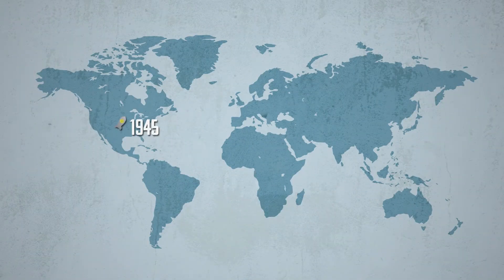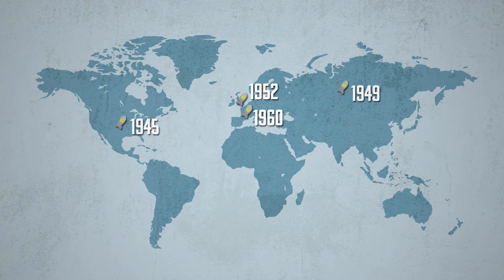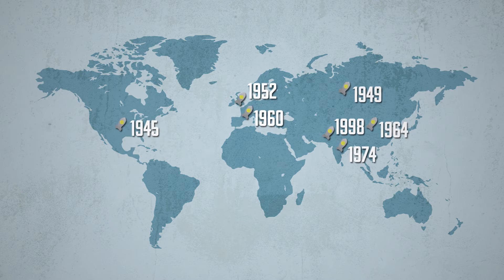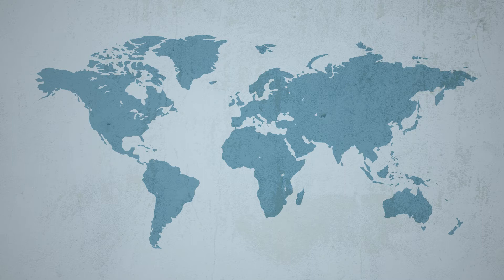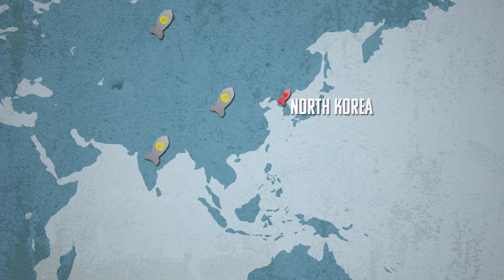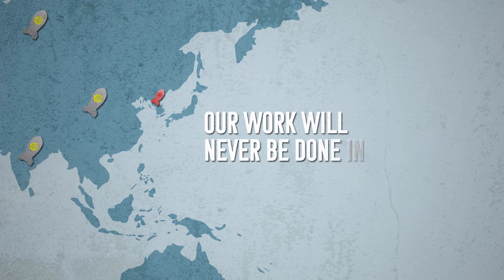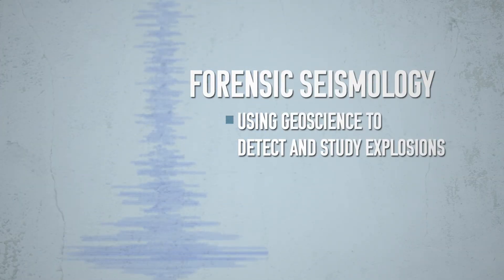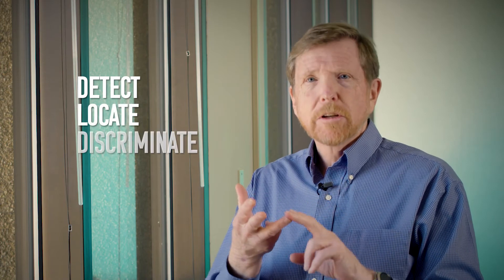Using Science to Confine the Spread of Nuclear Weapons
Terry Wallace, incoming director of Los Alamos National Laboratory, talks about how the Laboratory uses its understanding of its own nuclear program to develop tools to help confine the spread of nuclear weapons.